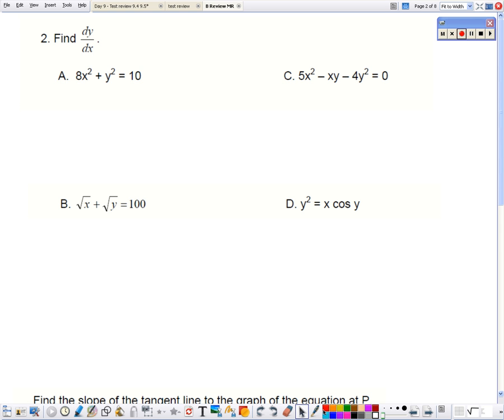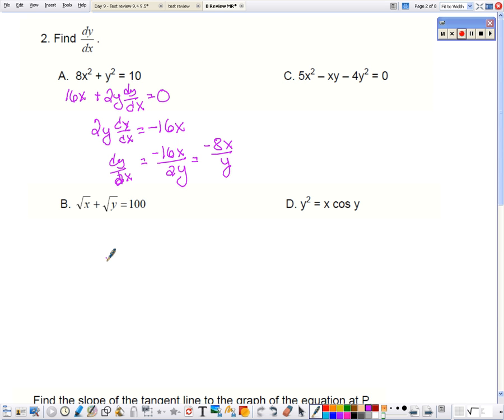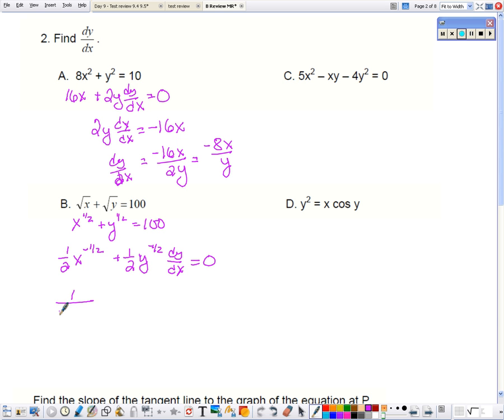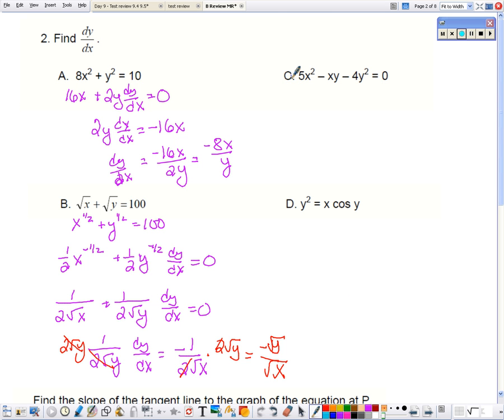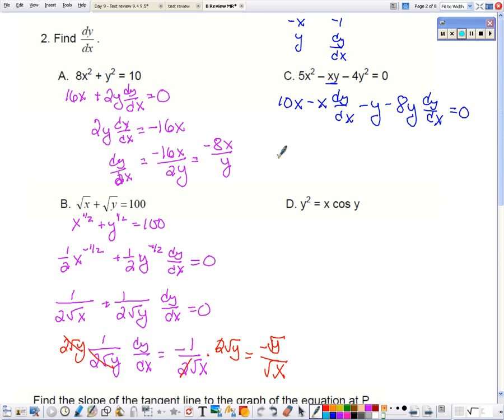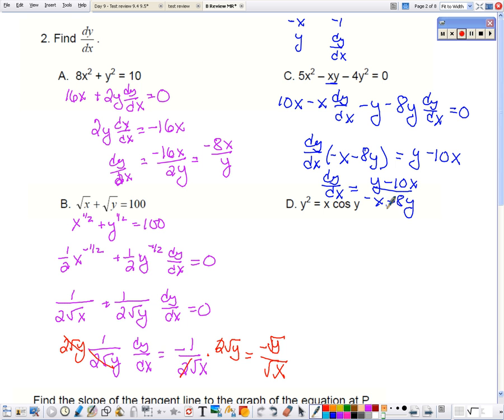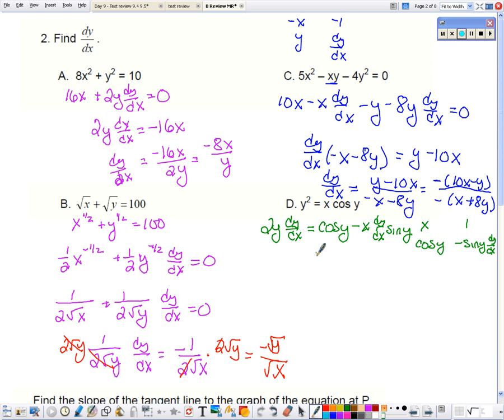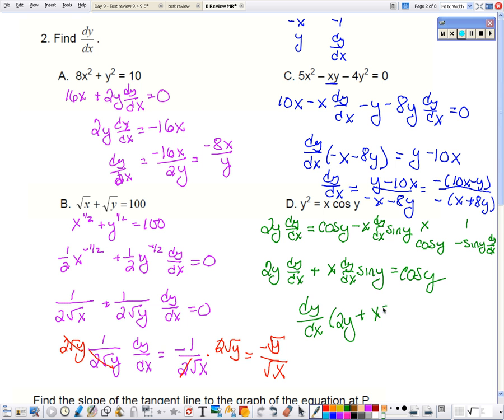Pg. 17 Mixed Review #2 Sem B Calc w/Apps Review